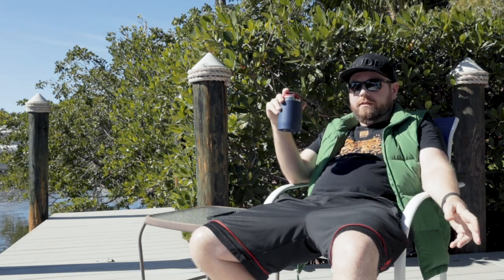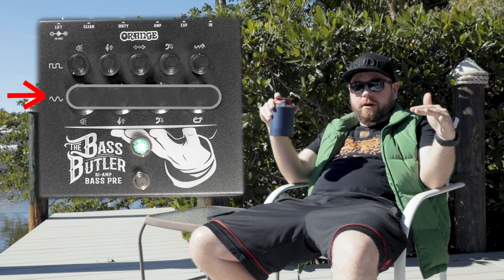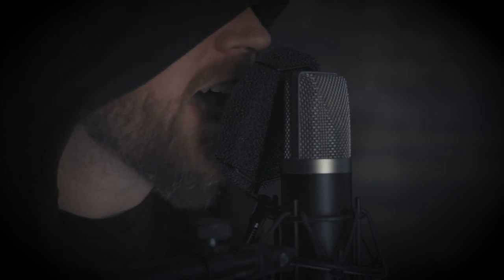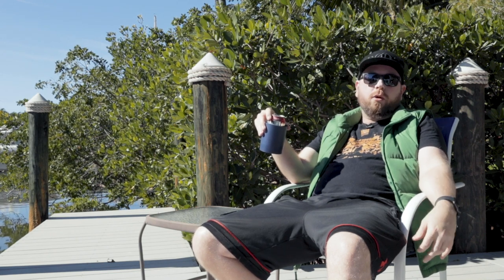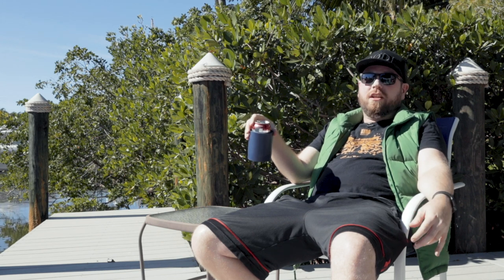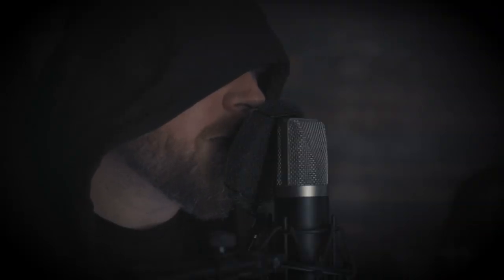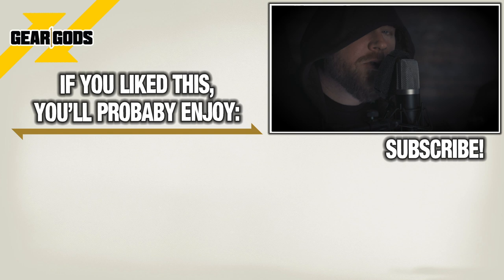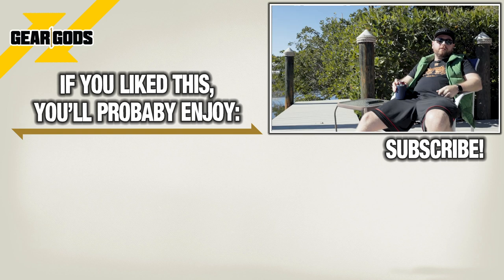parallel bass processing but it's 2 anthony crawfords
Learn about parallel bass processing with Anthony Crawford and the Orange Bass Butler that just dropped today!

Thanks to Anthony Crawford and his twin for agreeing to be in this silly video, check out his band Witherfall, the song he played was called Shadows.

Stuff I use:
Ernie Ball Strings: .10 .13 .17 .30 .40 .56 .68 ADGCFAD
Canon EOS R w/24-105 lens
Canon M50 w/15-45 lens
Two Notes Torpedo Reload
UA Apollo Twin Quad interface